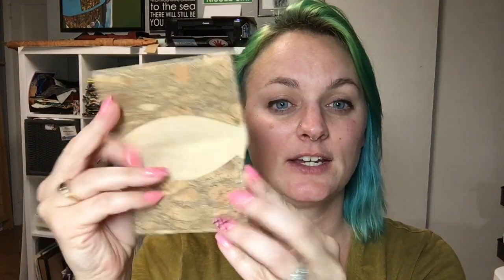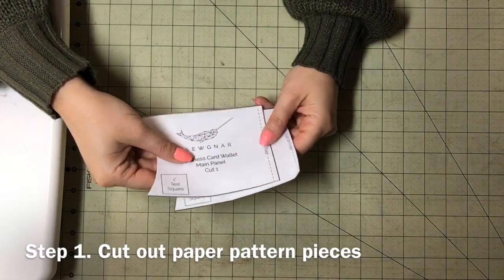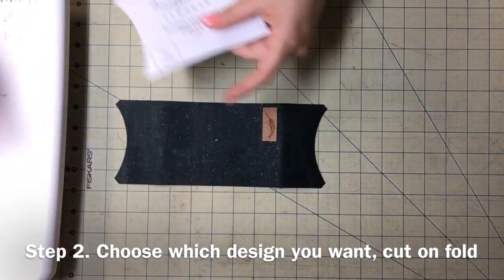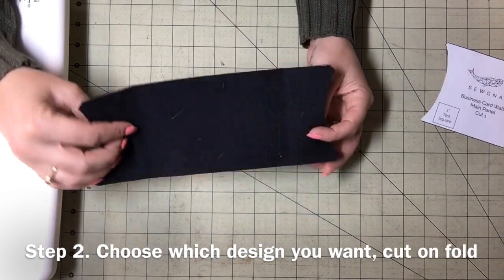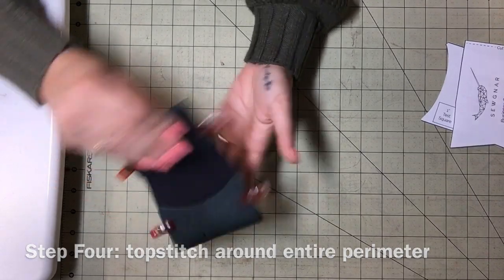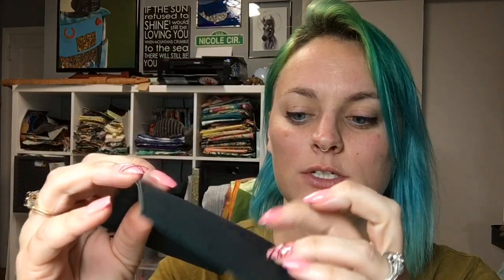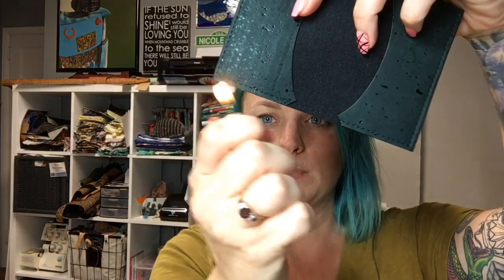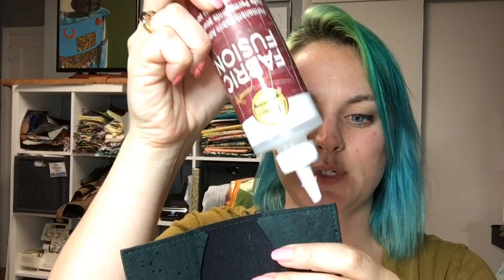Free Sewing Tutorial: Business Card Holder by SewGnar Sewing Patterns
Enjoy this free sewing pattern and tutorial for a Business Card Holder by SewGnar Sewing Patterns.